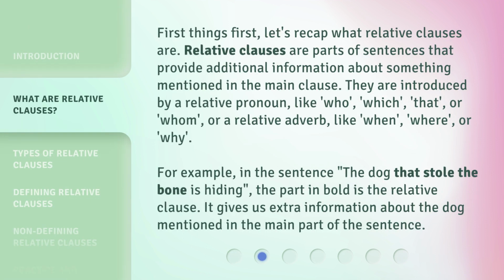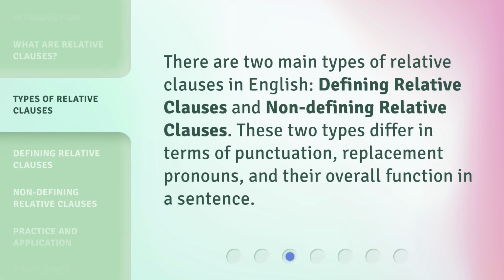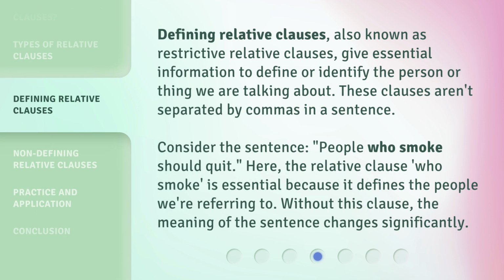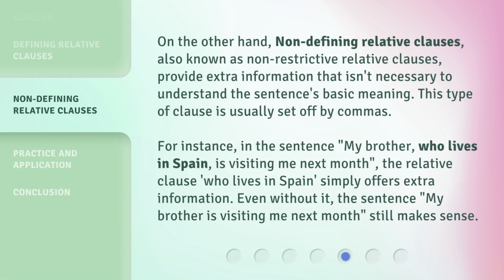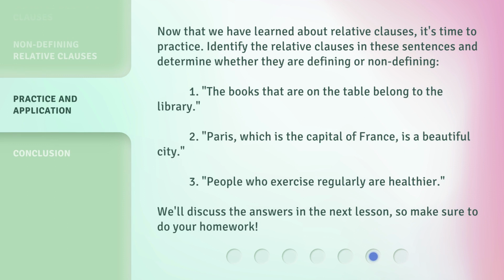Unveiling English: Delving into Relative Clauses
Unveiling English: Delving into Relative Clauses • Join us in this exciting English language lesson as we explore the world of Relative Clauses. Learn about the different types and how to identify them in texts. Get ready to become a relative clause champion!

00:00 • Introduction - Unveiling English: Delving into Relative Clauses
00:39 • What are Relative Clauses?
01:22 • Types of Relative Clauses
01:42 • Defining Relative Clauses
02:16 • Non-Defining Relative Clauses
02:56 • Practice and Application